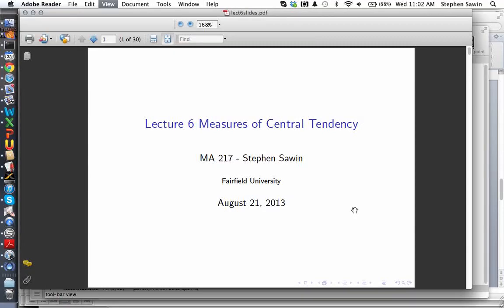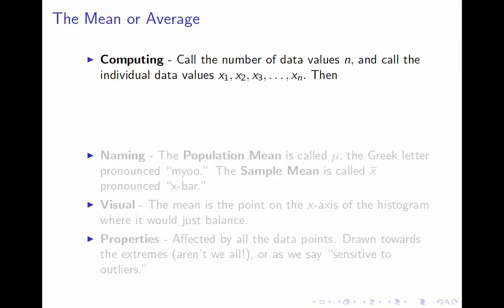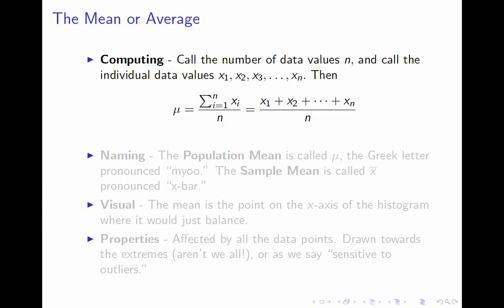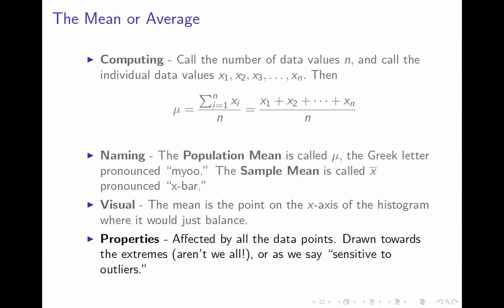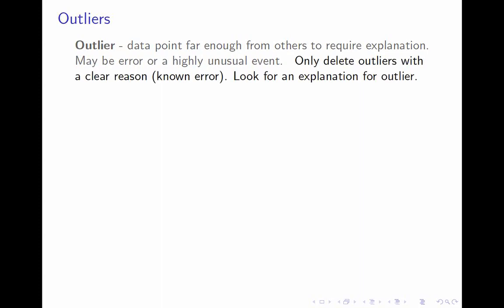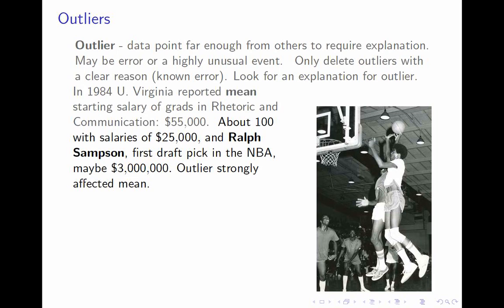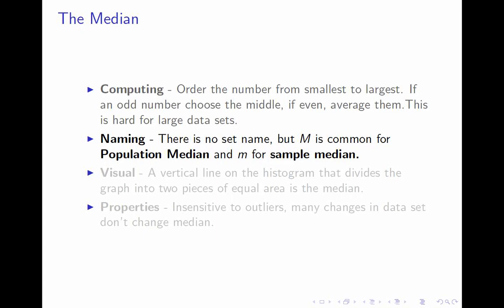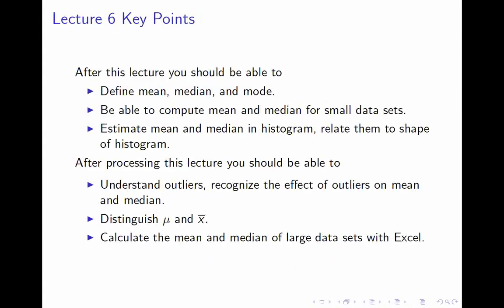Lecture 6 of Accelerated Statistics MA 217 at Fairfield U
This is the sixth lecture for Steve Sawin's MA 217 Accelerated Statistics class at Fairfield University.